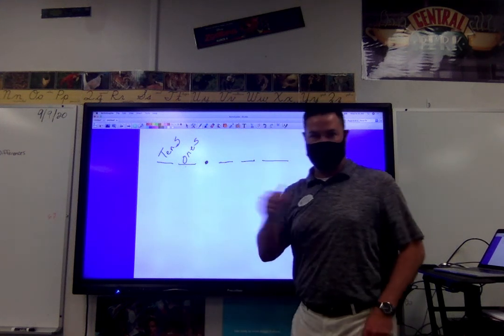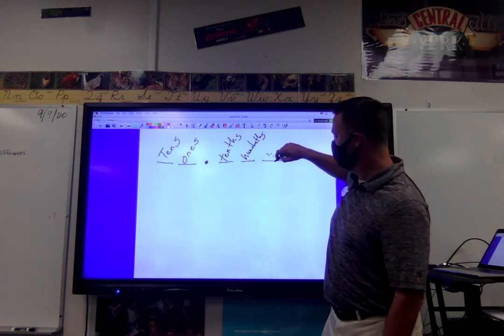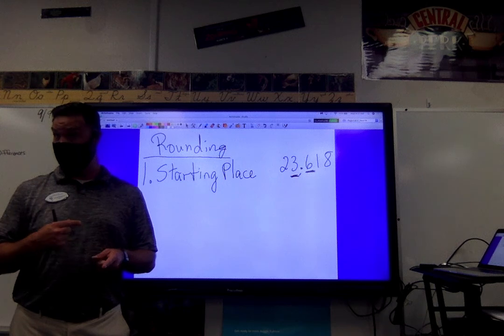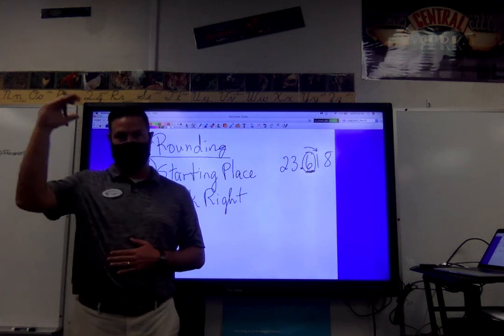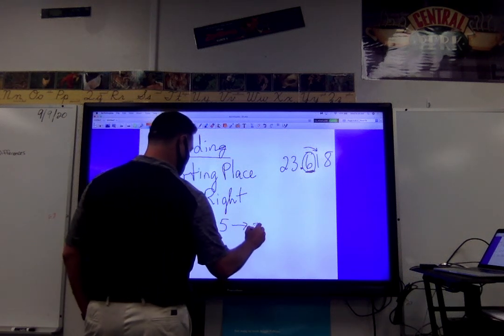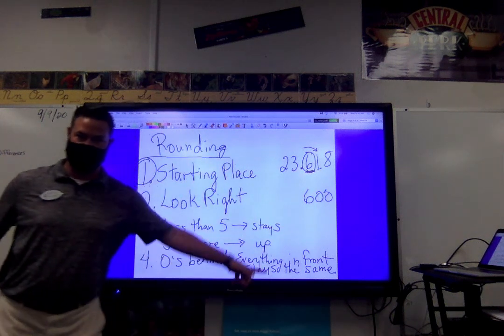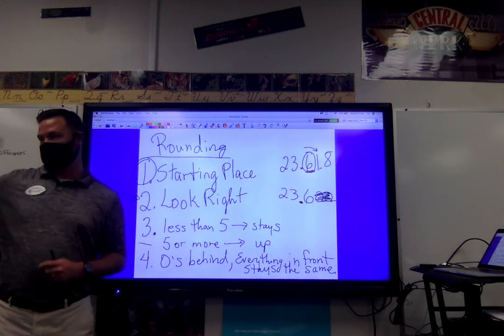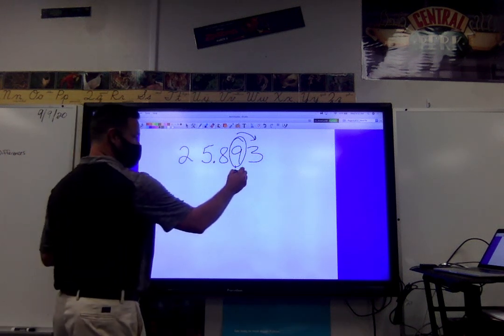Lesson 3.4 Round Decimals